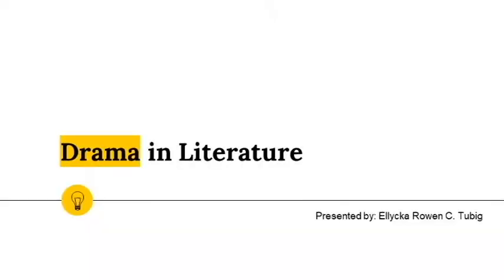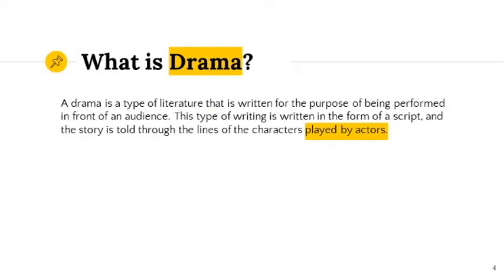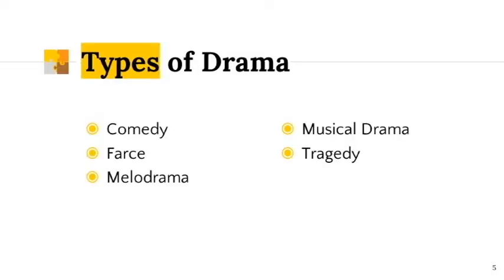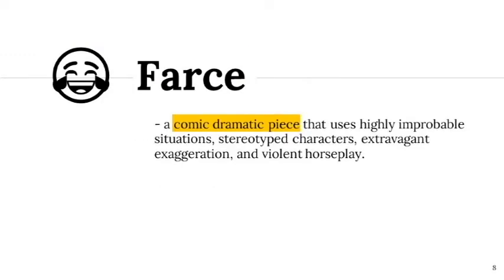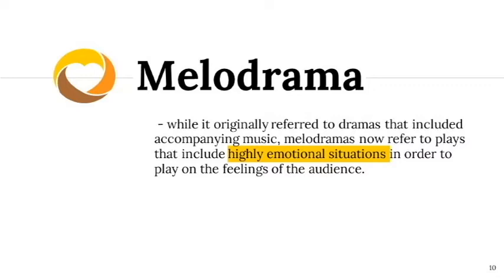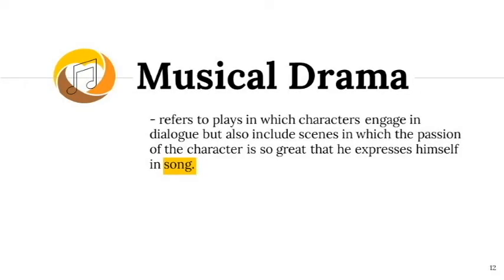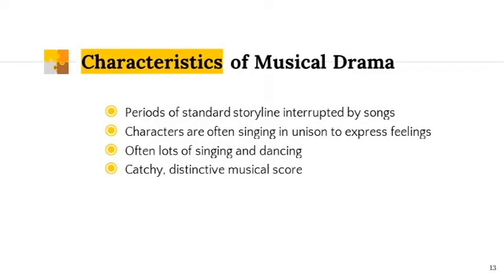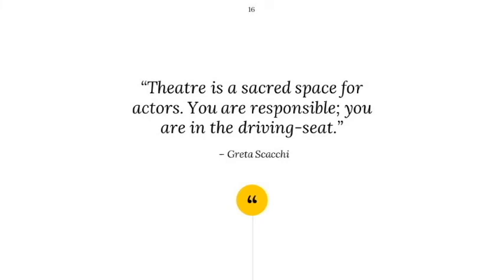Literary Drama - Tubig, Ellycka